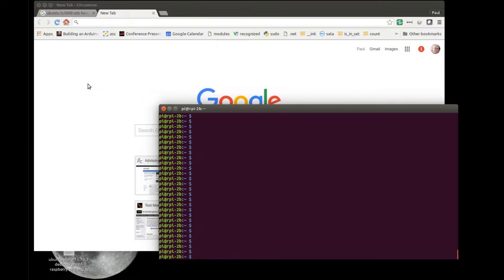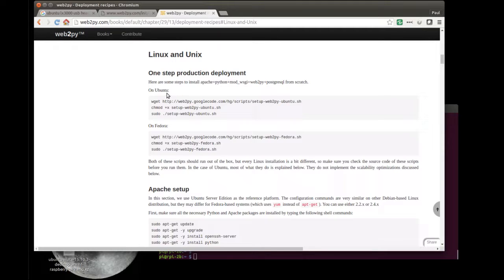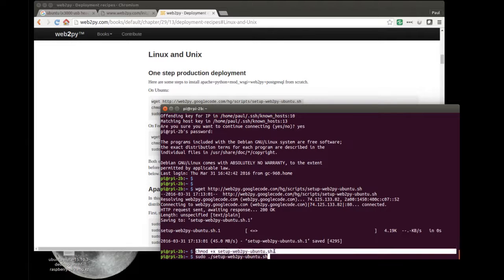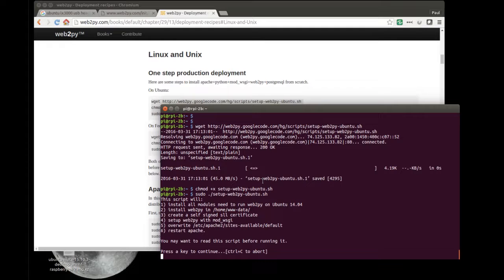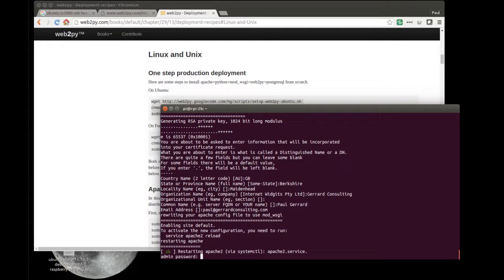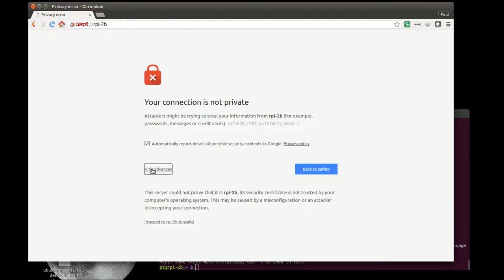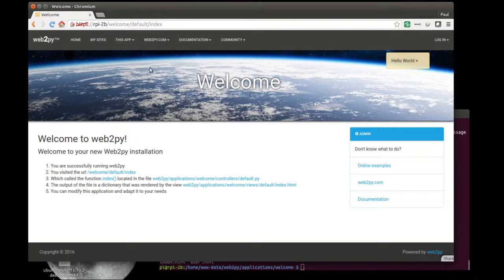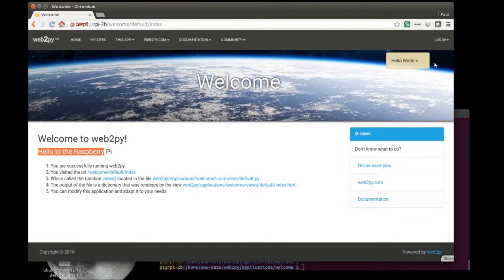One step production deployment of Web2py on Raspberry Pi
Web2py is a popular web development framework, based on the Python programming language.

Paul runs through the "One step production deployment" procedure for Ubuntu on a Raspberry Pi to show how a RPI can be used as a development (if not necessarily a production) platform.

Ubuntu s a Debian-based distribution so the procedure seems to work fine.